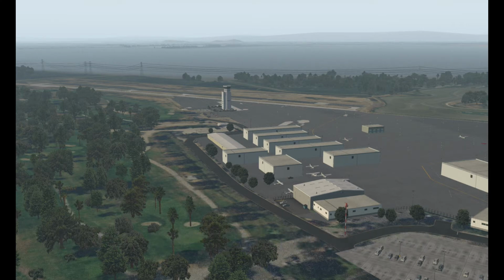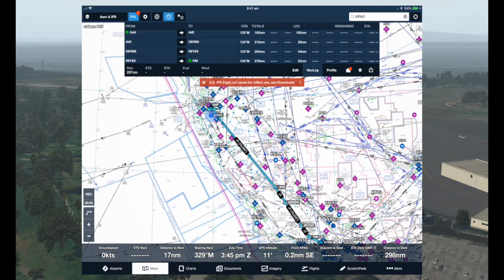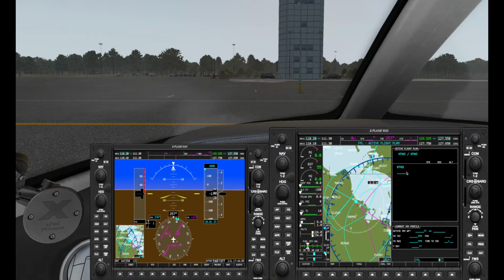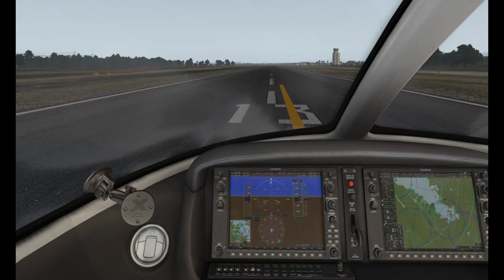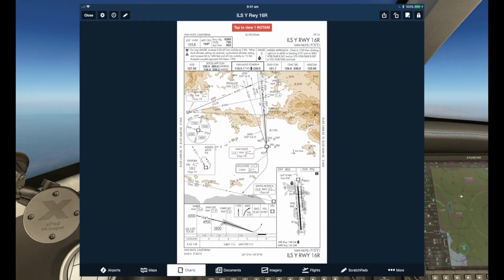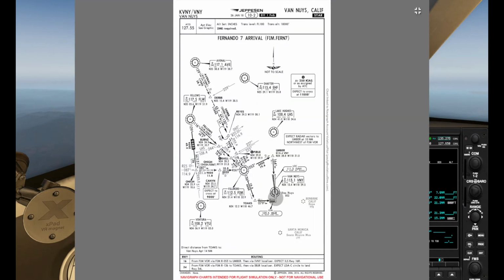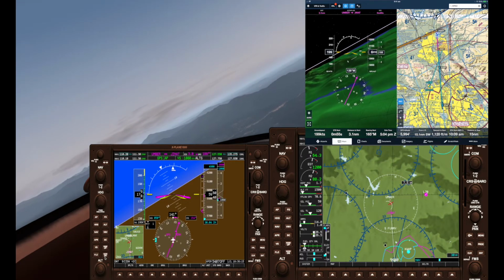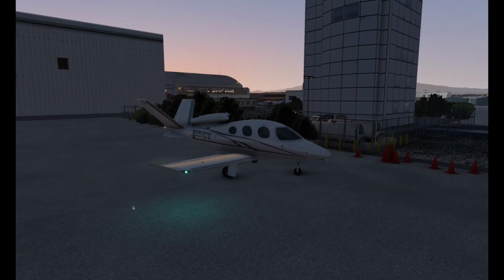Palo Alto to Van Nuys using Foreflight and Navigraph Charts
I take the Cirrus Jet for a quick hop down the Californian coast showcasing Foreflight and Navigraph Charts for planning and navigation